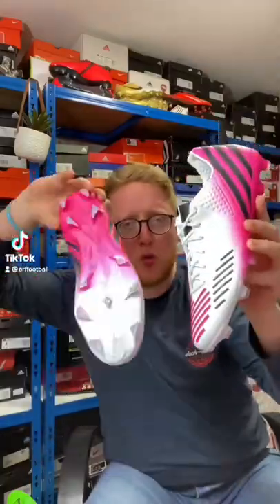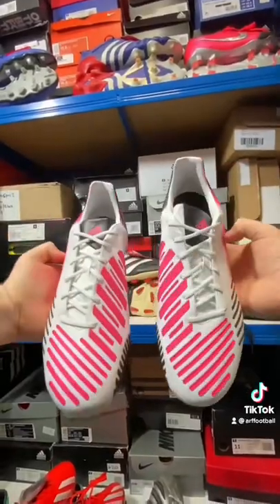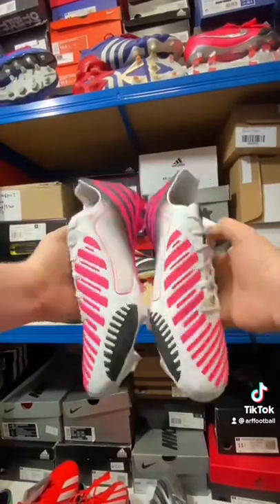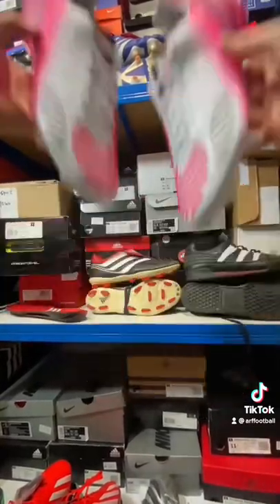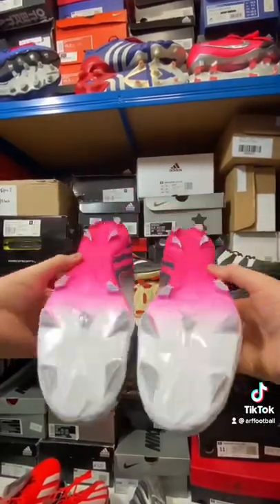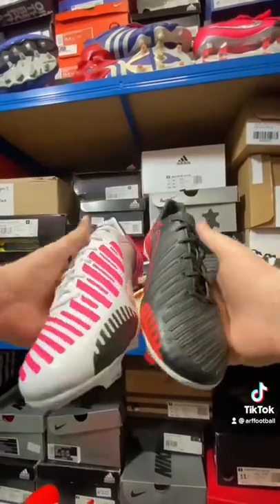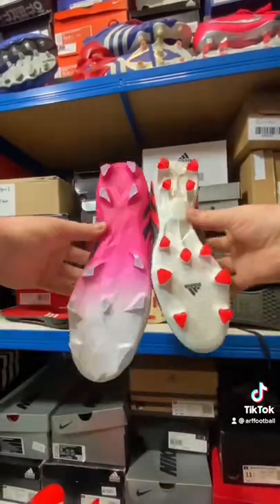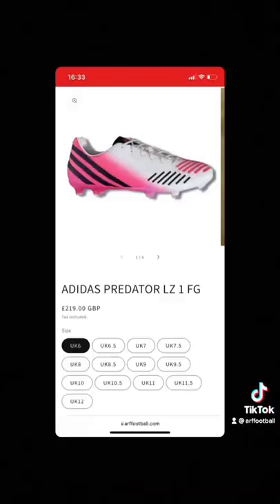ADIDAS PREDATOR LZ REMAKE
Welcome to ARF Football Ltd 👋

We specialise in Rare, Classic & Elite Football Boots ⚽ 🥾